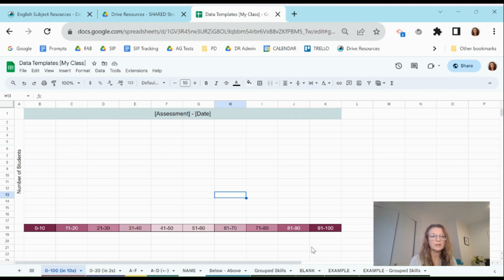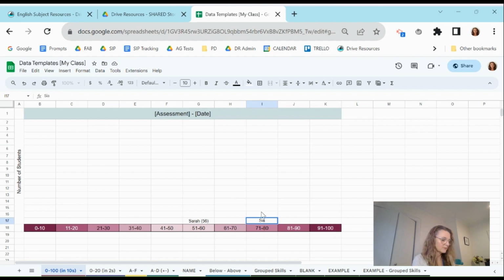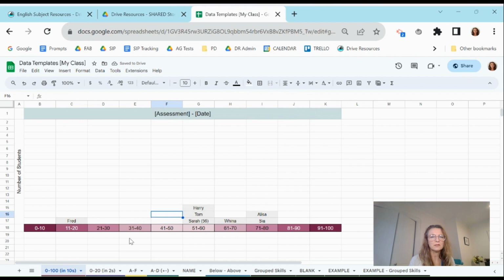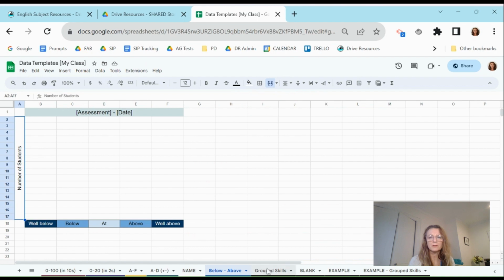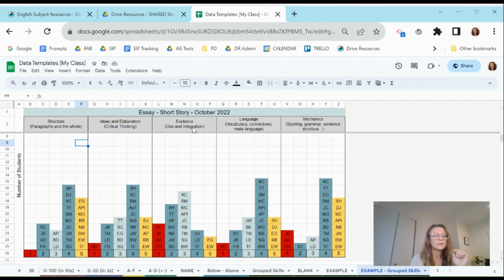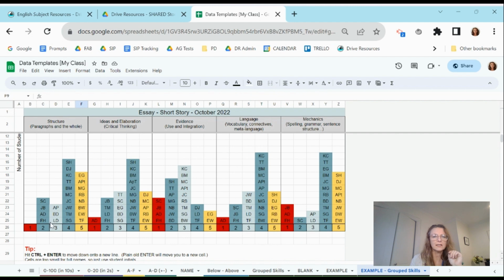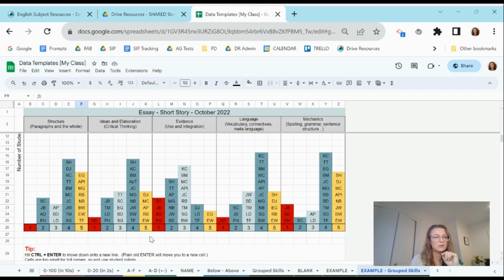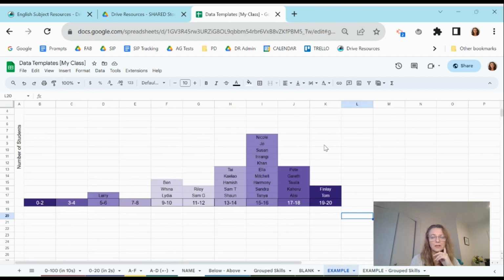Graph your class data easily but MORE EFFECTIVELY with this fun (seriously!) method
Graph your class data with this method and you'll never be scared of the D word again.  No maths involved, AND you get to place individual students' names on your graph for a more informative picture.

Get out your colouring pencils and do these by hand, or fill them in on a table like I have here ... well, I used a Google Sheet but trust me here...you'll see and you'll love it!

❤️ Do ya data easily with this perfect pack!

❤️ Thinking about all that anecdotal data?  Try this pack!